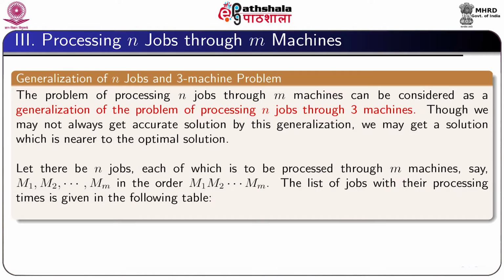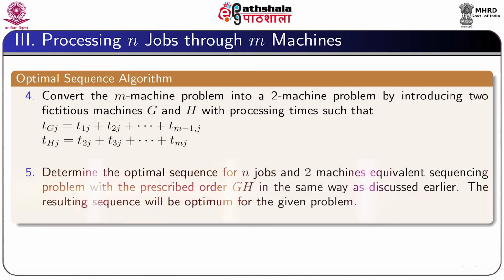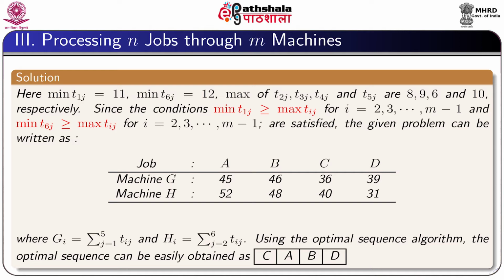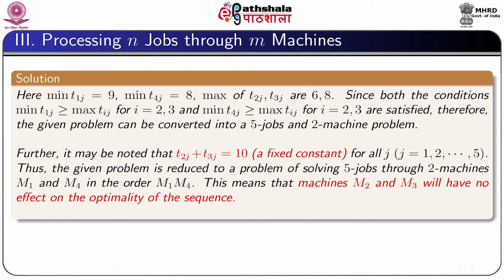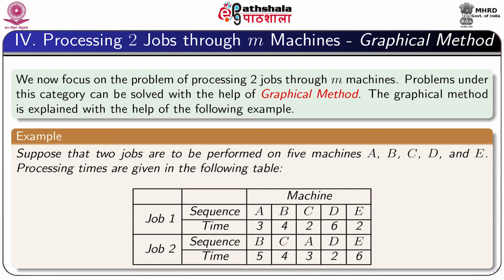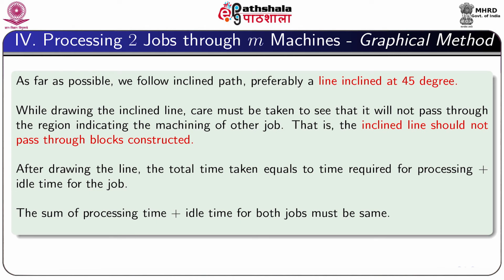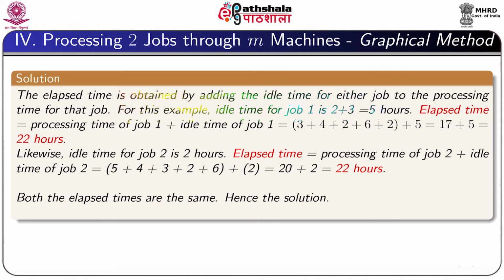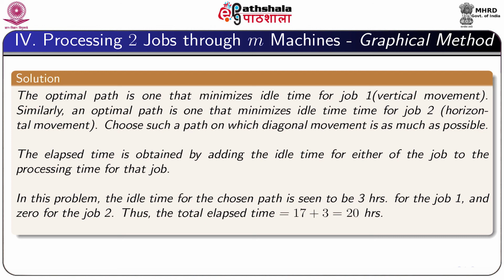M-13.Processing n Jobs through m Machines, and Processing 2 Jobs through m Machines-Graphical Method